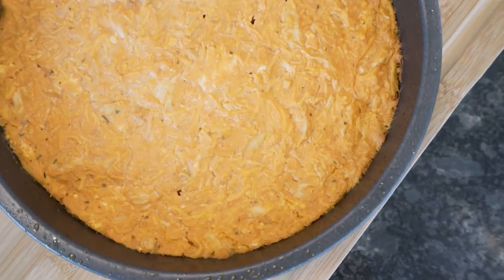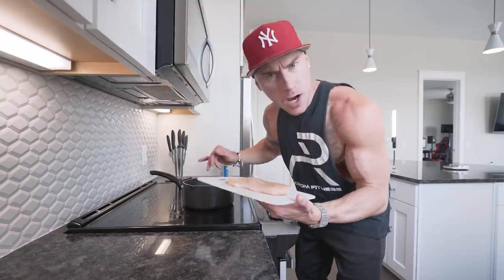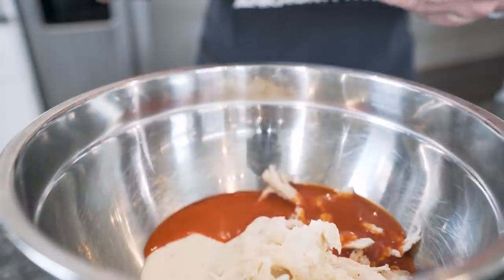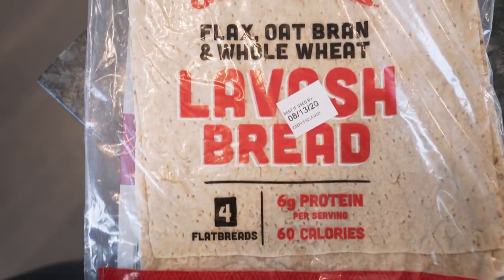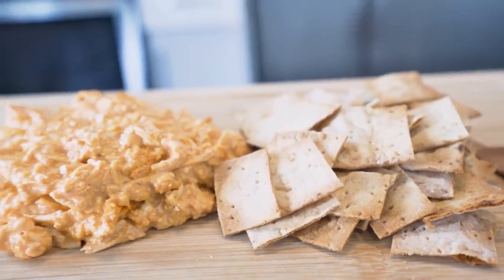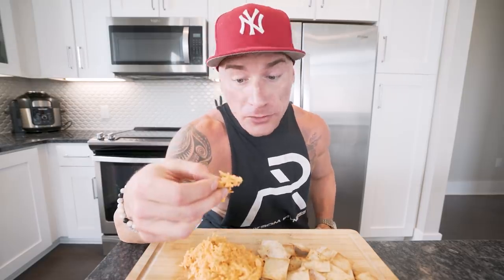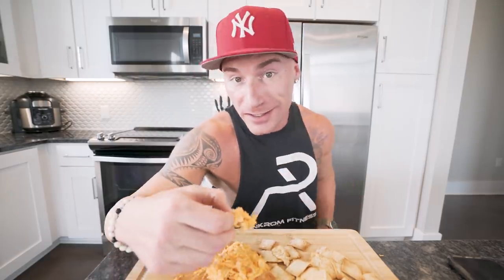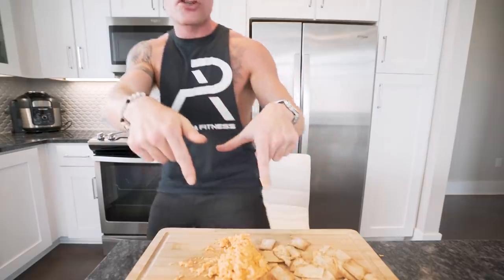ANABOLIC BUFFALO CHICKEN DIP | High Protein Bodybuilding Snack Recipe